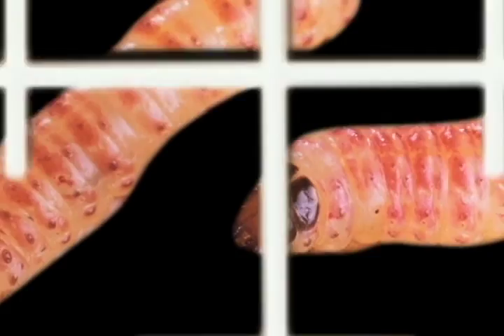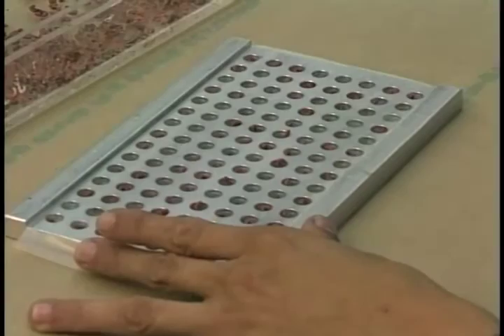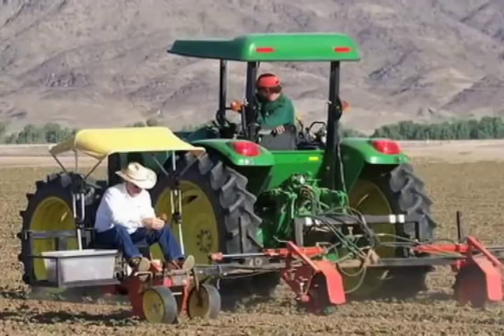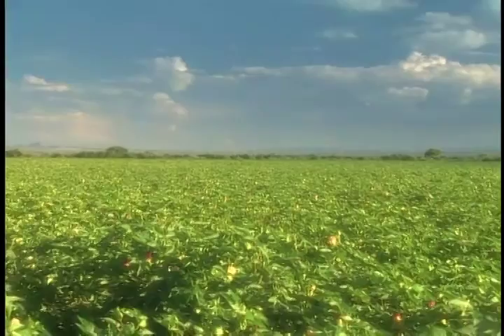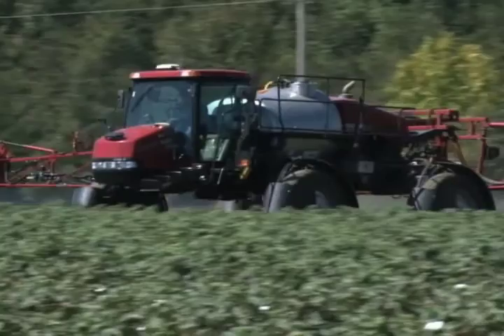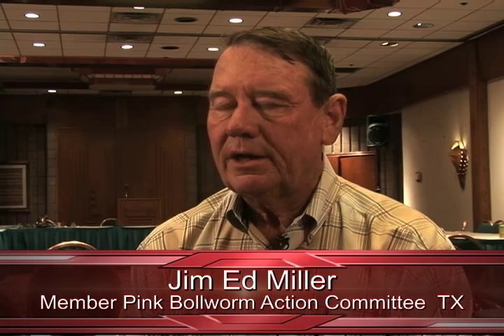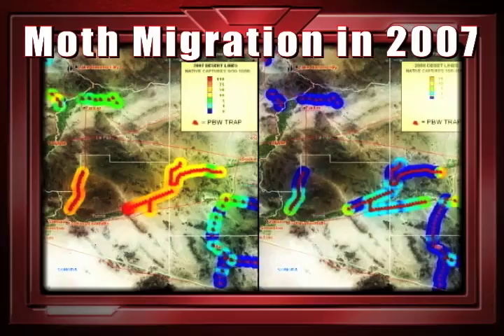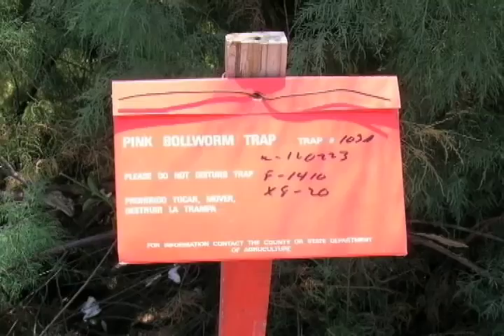Pink Bollworm Eradication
Latest information on efforts for eradication of the Pink Bollworm.